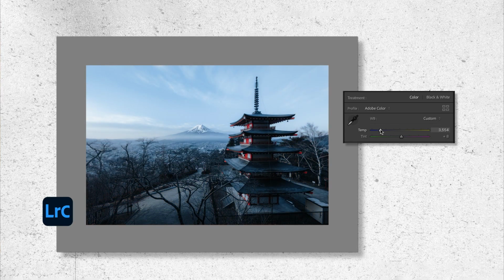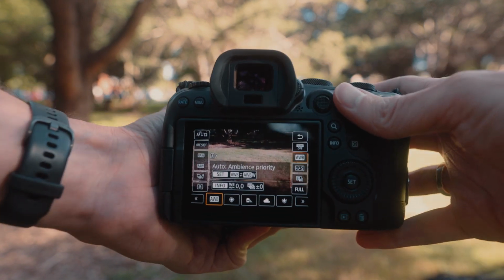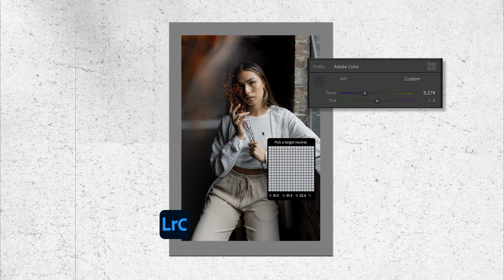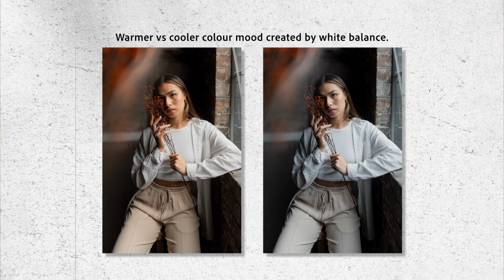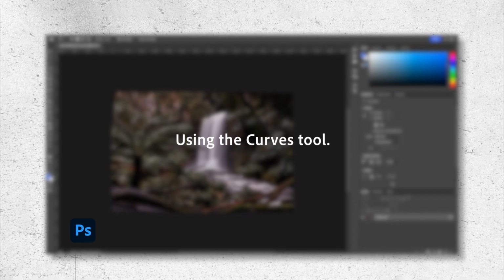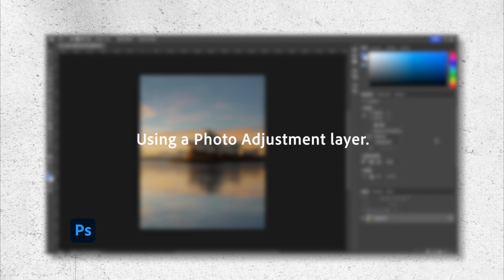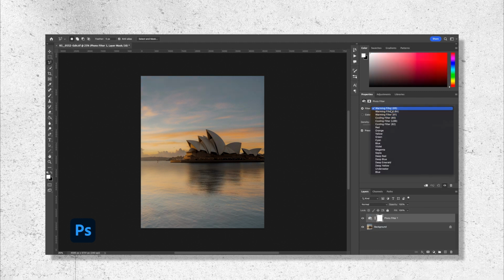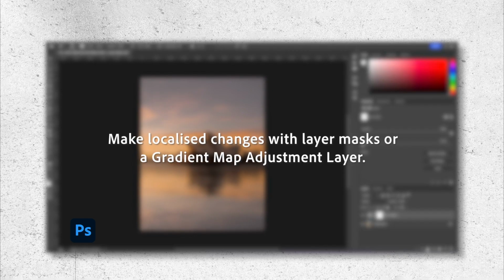A Beginner's Guide to White Balance | Adobe Photography Basics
Learn the tricks to adjusting white balance in-camera and when editing in Lightroom and Photoshop.

See how to control the overall colour balance and mood of your photos. This video by photographer TK North (@tk-north) is the perfect guide for beginners wanting to learn how to adjust white balance when using your camera and editing in Lightroom and Photoshop.

Learn the basics of white balance and how to adjust it

00:00 White Balance tutorial
00:30 What is white balance in digital photography?
01:15 Understanding different lighting situations.
02:02 How different colour temperatures convey different colour moods.
02:37 How to adjust white balance in camera.
03:32 Achieving the best white balance settings in the camera.
03:36 Shooting in RAW file format.
05:50 Adjusting white balance in editing.
05:49 How to adjust white balance in Adobe Lightroom.
06:28 Advanced ways to fix white balance in Adobe Photoshop.